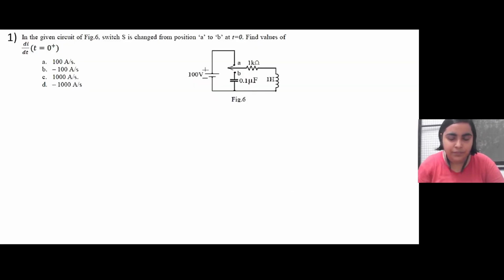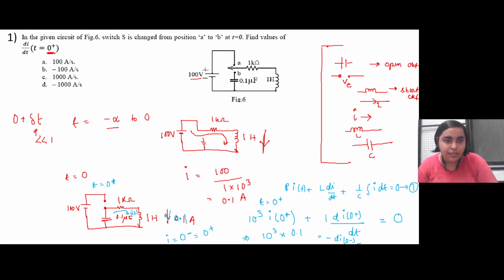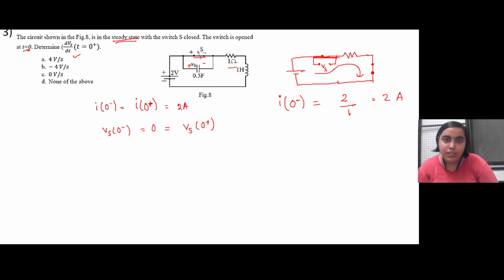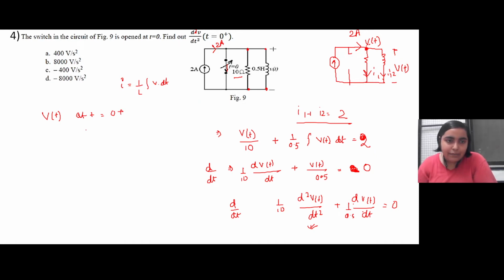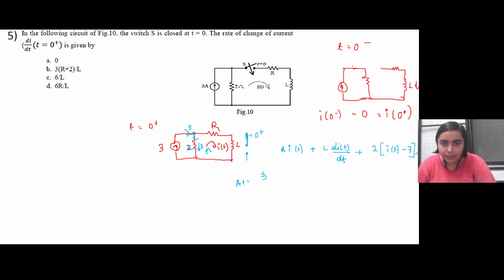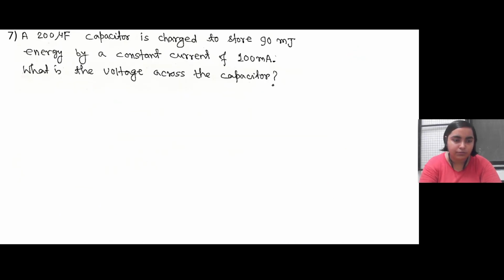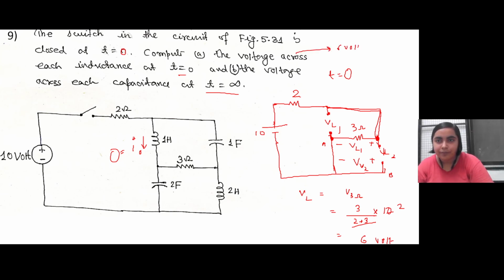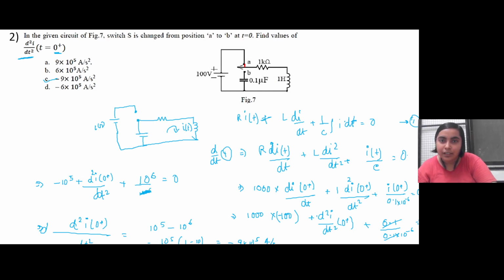Live interaction session Week-6 - noc22-ee113 Fundamentals of electrical engineering course - NPTEL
This is live interaction session of noc22-ee113 Fundamentals of electrical engineering course of NPTEL.